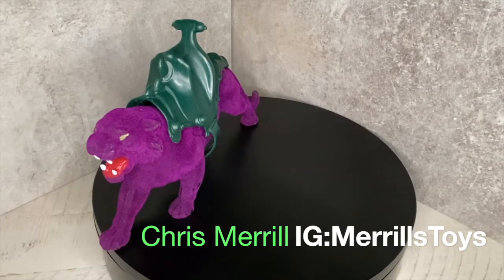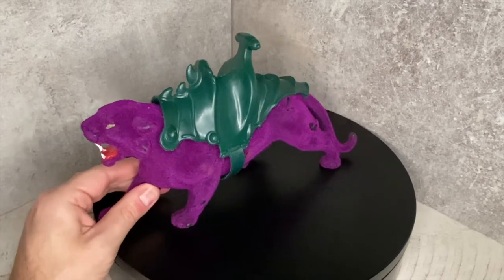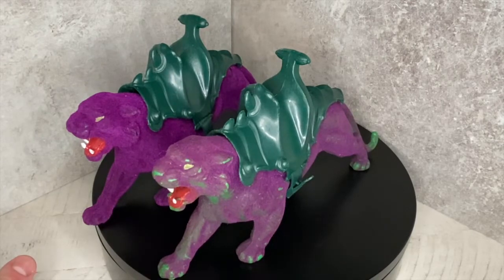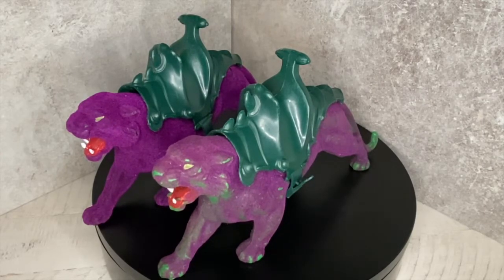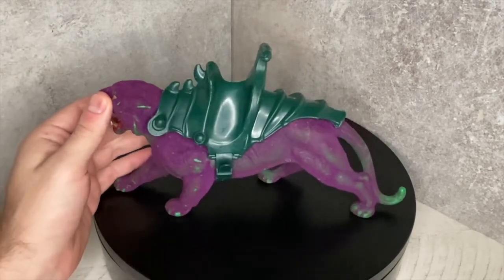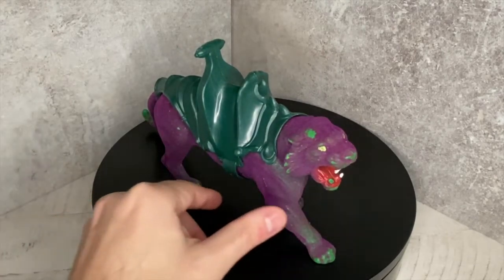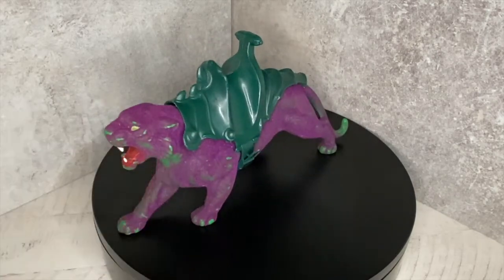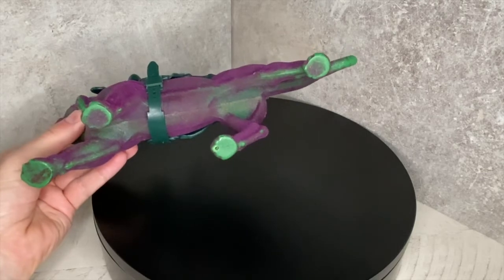MASTERS OF THE UNIVERSE Green Panthor variants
Masters Of The Universe vintage Green Panthor. Variants